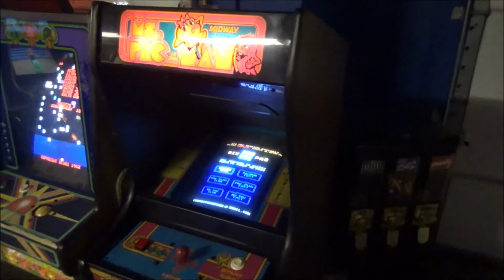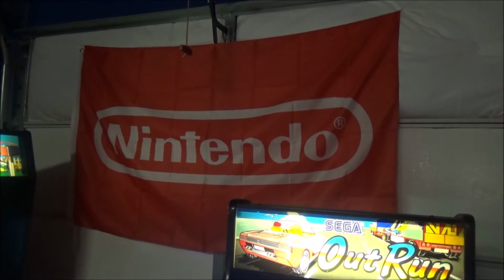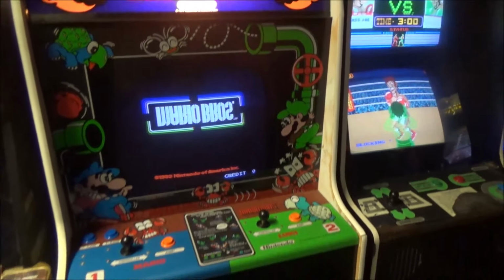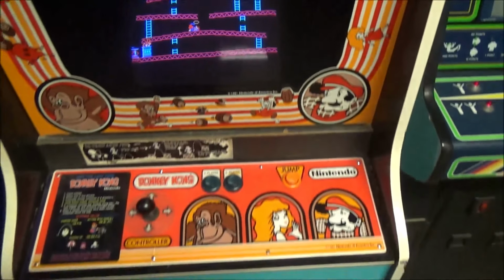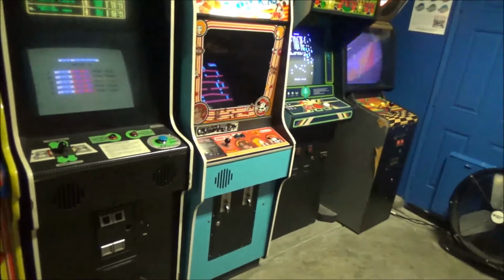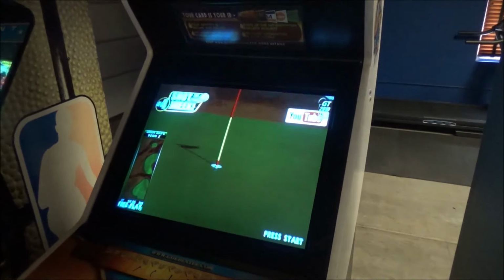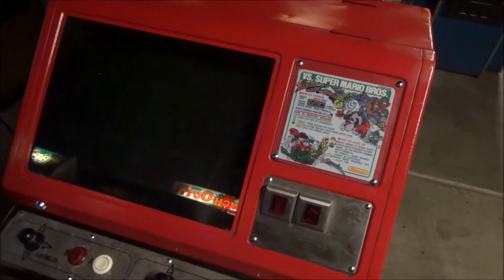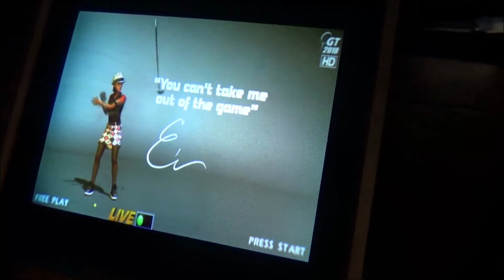State Of The Gameroom I Home Arcade I 07/20/19